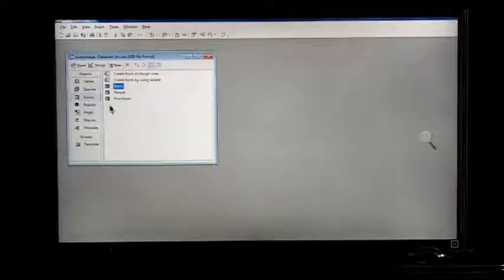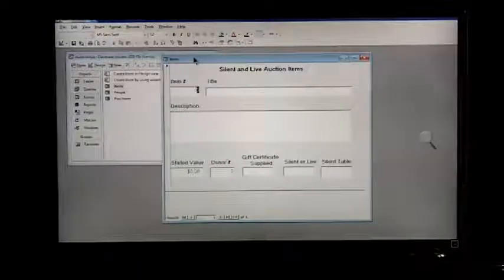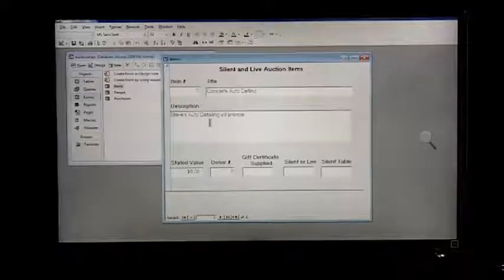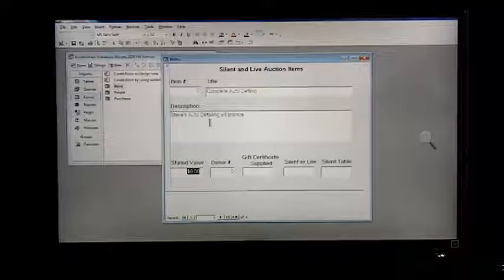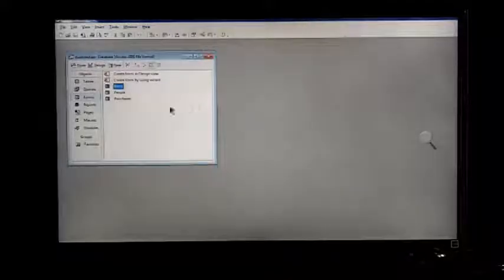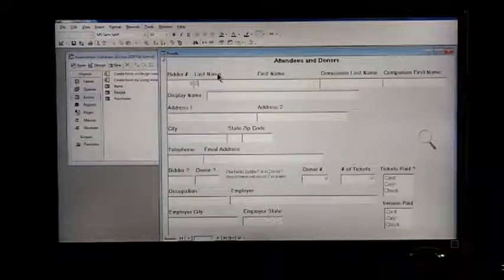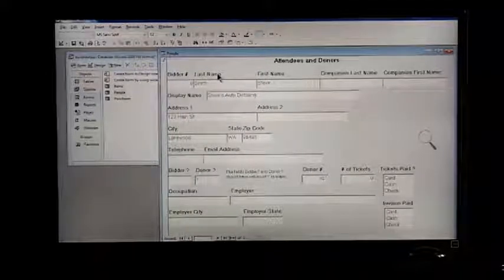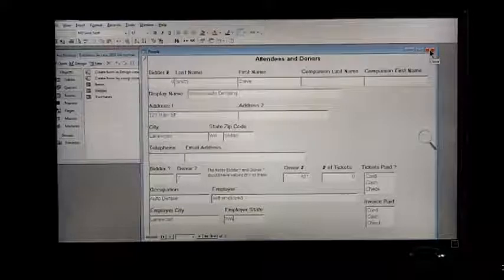Silent Auction Tutorial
A tutorial on entering information on a donated silent auction item and on the donor.